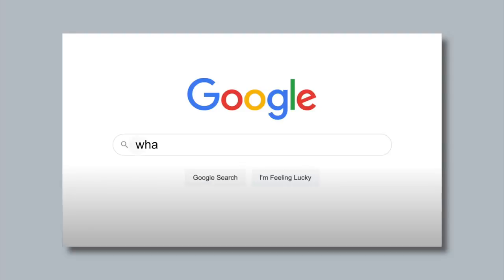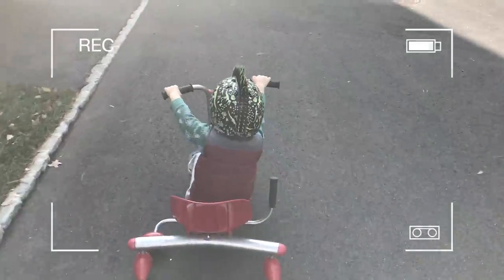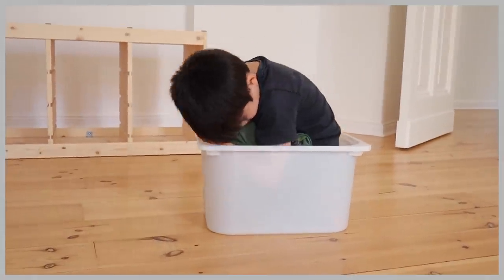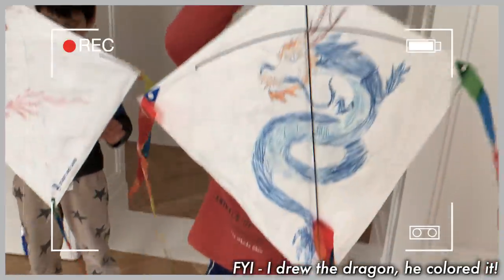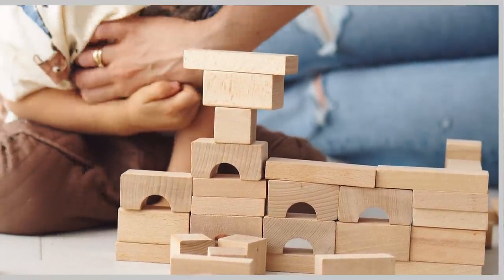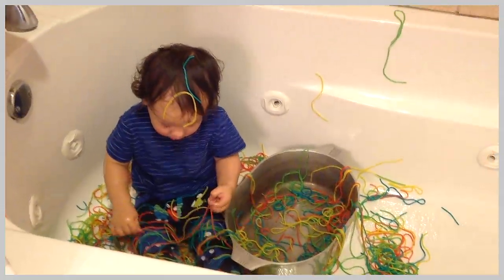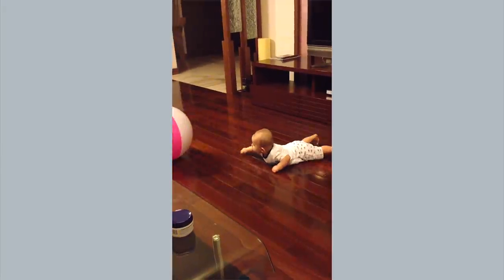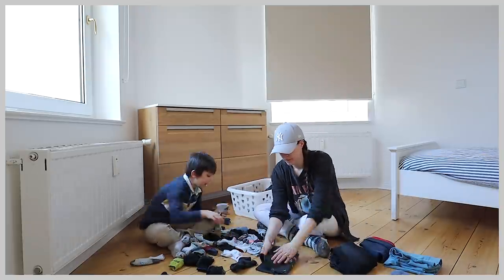MINIMALISM AND TOYS » The only 10 toys you "need" for kids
Studies show that children who have fewer toys are more focused, independent, and creative in their play - what better reason to start your family minimalism journey??? Today I am sharing the only ten toys kids "need" - this video on toy minimalism is shared with three expert levels of qualification: as a speech-language pathologist, as a minimalist, and as a mom! Not only is minimalism with kids possible - it's amazing, and I'm here to help you get started on decluttering toys and choosing simple toys for kids that they will love!

► 🧸 TOYS FEATURED:
» Narwhal plush
» Kapla blocks
» LEGO blocks
» Boogie Board
» Razor trike
» Gorilla gym
» Air fort
» Hot Wheels
» Thomas trains
» LumiPet (light-up bunny)
» Folding chess set
» Memory (ours is a souvenir)
» Dr. Seuss books
» Hilo books
» Richard Scarry books
» Chinese nursery rhymes (with CD!)
» Pokémon theme pack
» Pokémon binder

► FAVORITE YOUTUBE TOOLS:
» Vlogging lens
» Bokeh lens
» Vlog tripod
» My tripod

I was an emotional hoarder who couldn’t let go. My husband grew up in extreme poverty in rural China. Now we are a happy & debt-free minimalist family living our dream life in Europe.

Minimalism changed my life - now I want to help YOU unclutter your happiness!